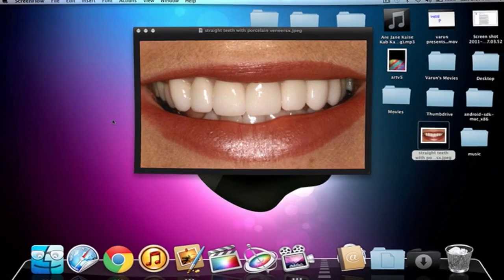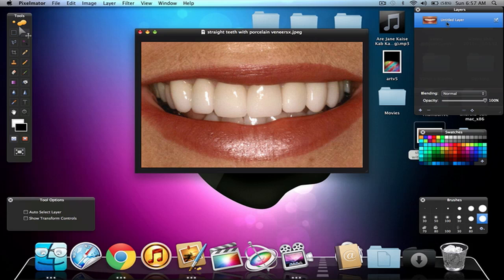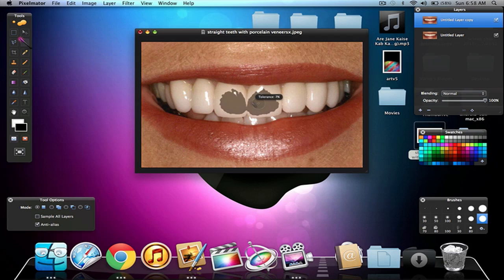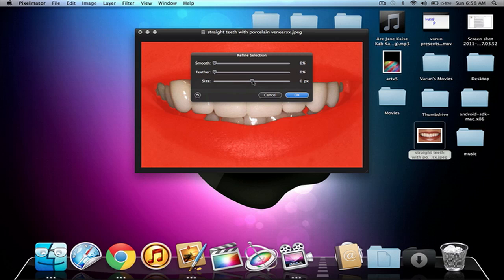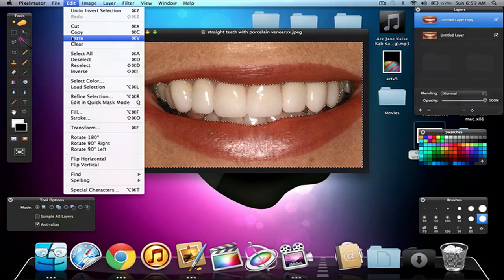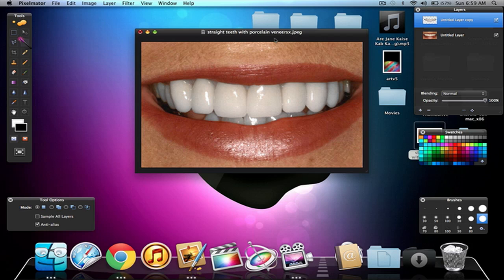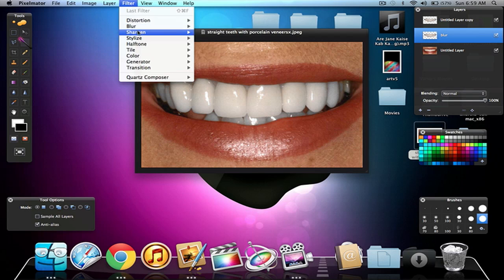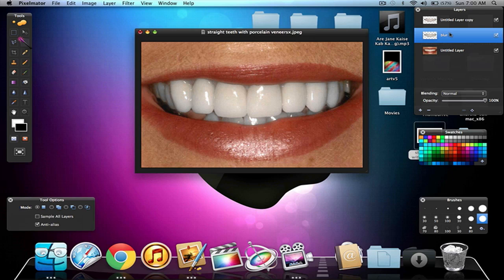Whitening Teeth in Pixelmator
Another Pixelmator tutorial which was requested. In this tutorial I will be showing you how to whiten teeth in Pixelmator with some easy steps.